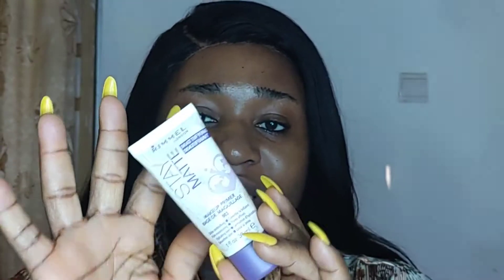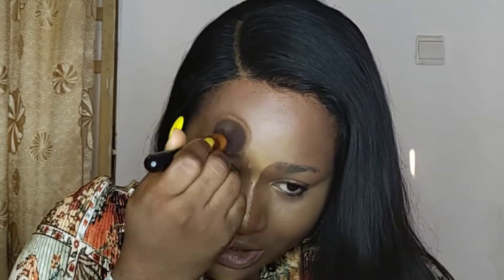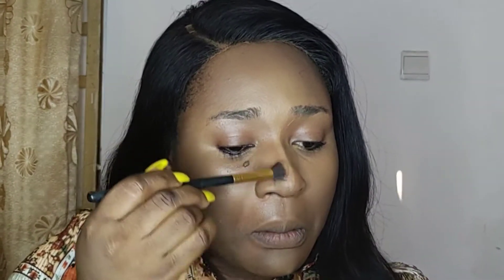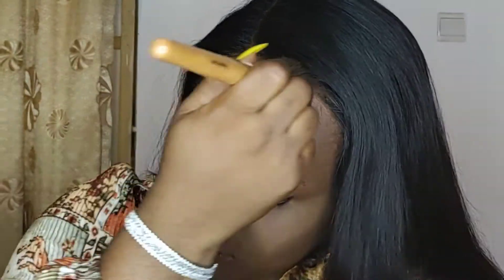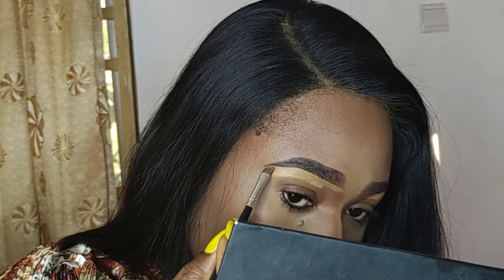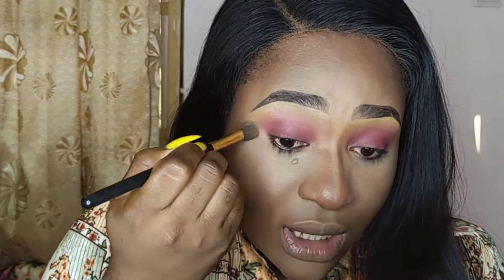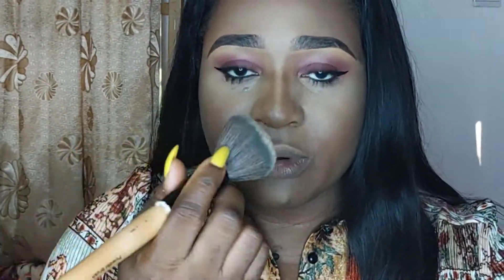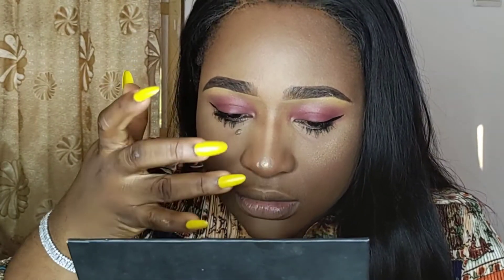FULL FACE MAKEUP TUTORIAL for beginners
Hi love, watch and see how i create this beautiful makeup from start to Finish.

Products Used

Primer: Rimmel London Stay Matte Primer

Foundation: Oriflame Everlasting sync Foundation spf 30 chestnut warm

Concealer: La Girl Pro Concealer fawn & Dark Cocoa

Setting Powder: Colorpop no filter setting powder & La Pride Contour Game Palette

Brow Pencil: Davis No 3
"Defining my brows i used La Girl Pro Concealer Medium beige on the outer corner

Eyeshadow: ENL BEAUTY Divine Eyeshadow Palette sayo
Eyeshadow Brush: Enlbeauty 2in1 Eyeshadow Brush

Eyeliner: Hengfang Liquid Eyeliner

Mascara: ENL BEAUTY Volumizing Mascara

Blush: ENL BEAUTY Divine Eyeshadow Palette

Highlighter: Colourpop x Shayla Boomin

Lipstick: ENL BEAUTY Love & Netflix and chill

Shop on  ENL BEAUTY products from